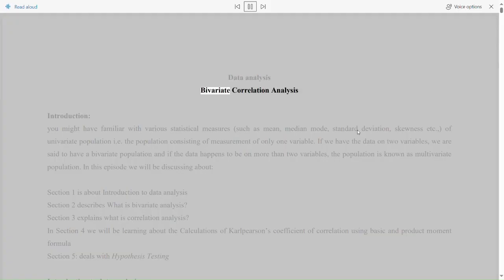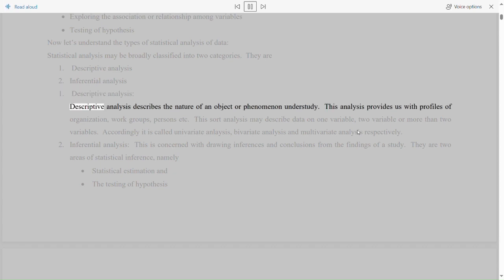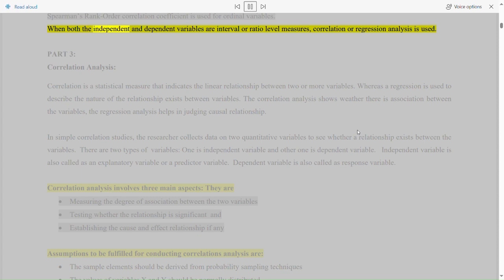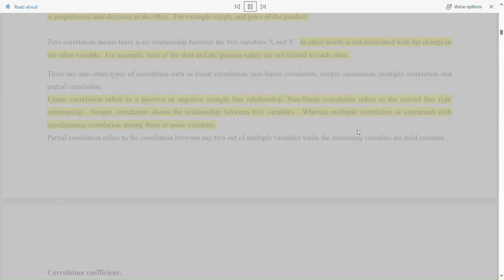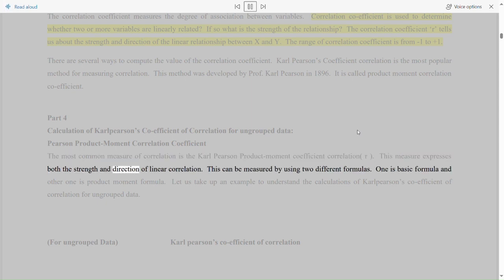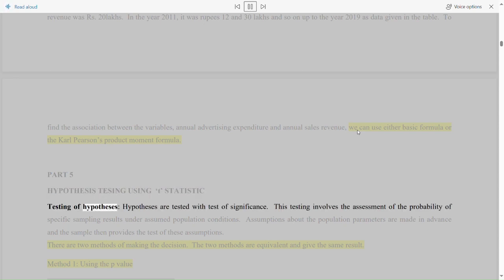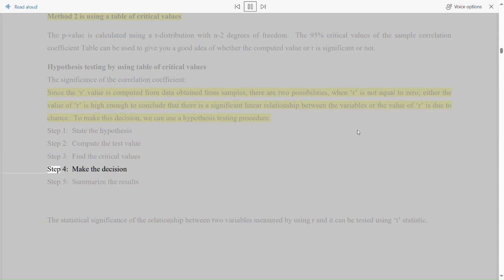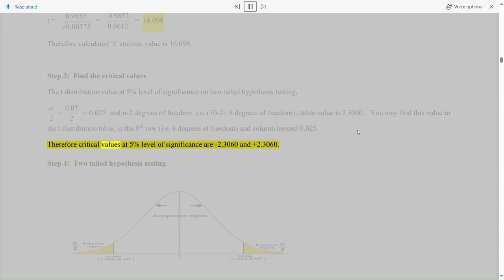Bivariate Correlation Analysis; Data Analysis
Title - Bivariate Correlation Analysis
Unit - Data Analysis
Course - Research Methodology/ Business Research Methods